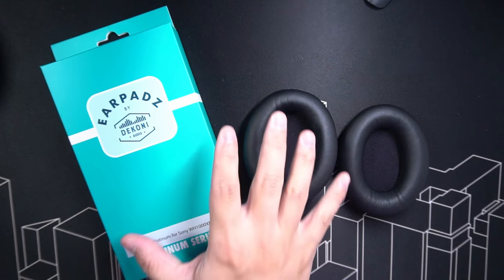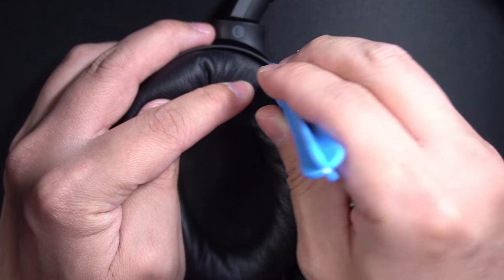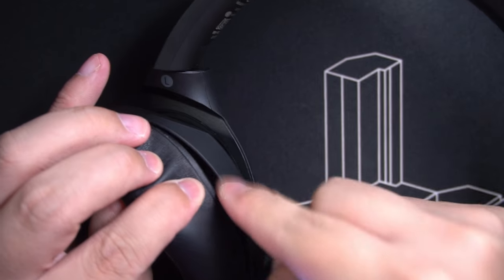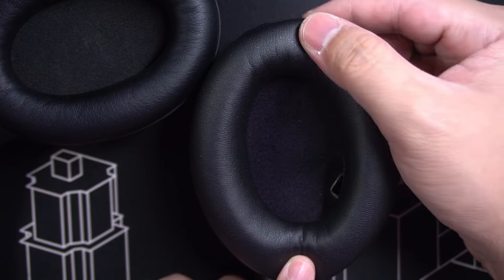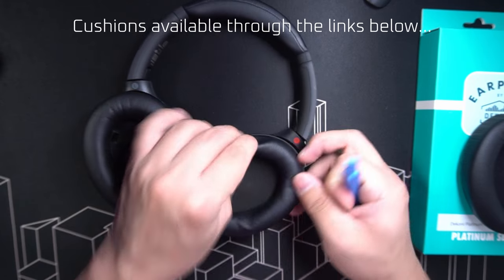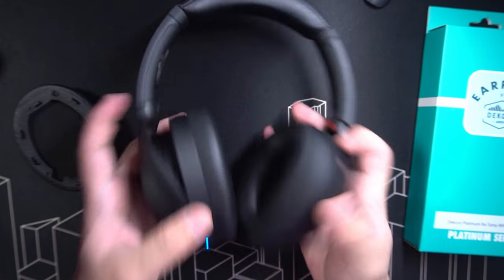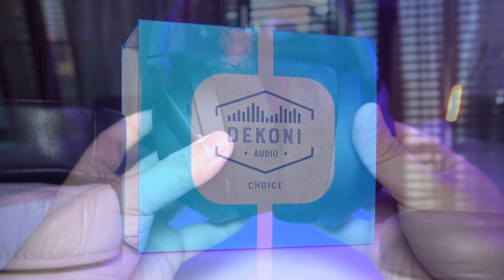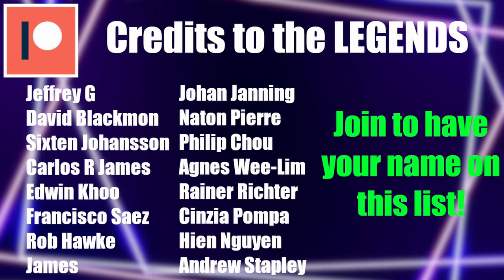How to Replace Sony WH-1000XM4 Earpads Cushions 👍🏻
Get the cushions here:
Dekoni EarPadz Platinum (Standard replacement ear pads)

Dekoni Choice (Big Cushions):
Leather Black
Leather Grey
Suede Black
Suede Grey

00:00 Intro
00:35 What you need
01:30 Step by step instructions
01:41 Calming music and ASMR
06:13 The FINAL Step
06:43 Other cushions you can use
08:01 Why Dekoni?